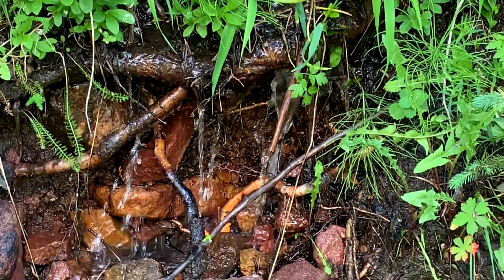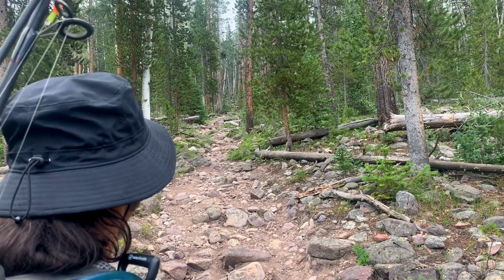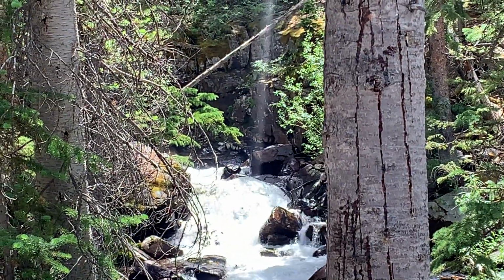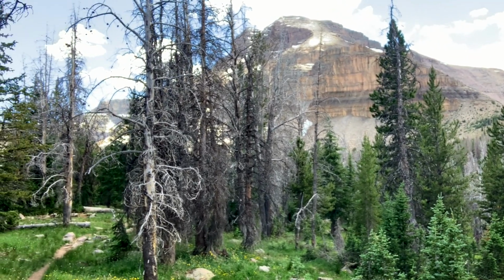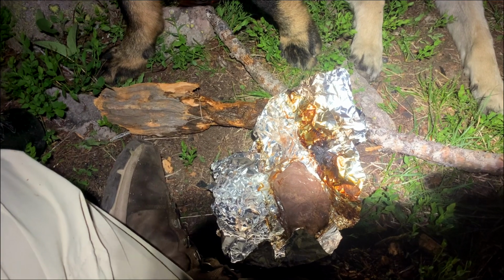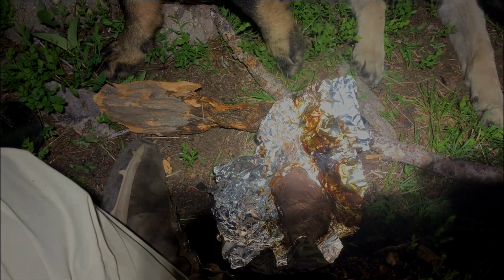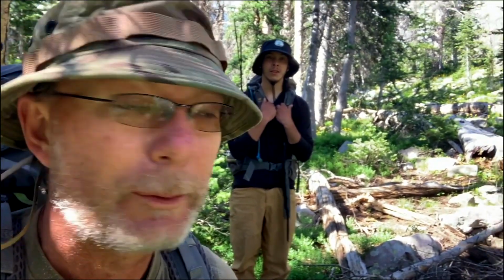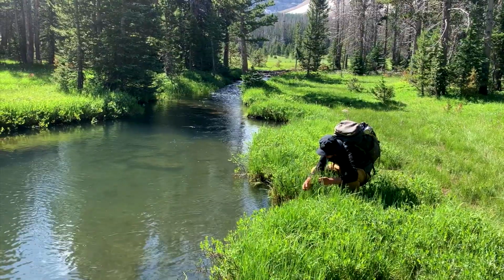Amethyst Basin | High Uintas Wilderness, Utah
Brandon takes Traesyn on his first backpacking trip! What better place to go than Amethyst Basin in the High Uintas Wilderness!

CHAPTERS:

00:00 - Intro
00:37 - Hike up to Amethyst Basin
00:55 - Entering the High Uintas Wilderness
03:31 - Camp
04:25 - Day 2
05:01 - Fishing
06:13 - Day 3
06:41 - Hike Out

This video may not be used, reproduced, distributed, or broadcast by any third party (including media outlets) without prior written permission.